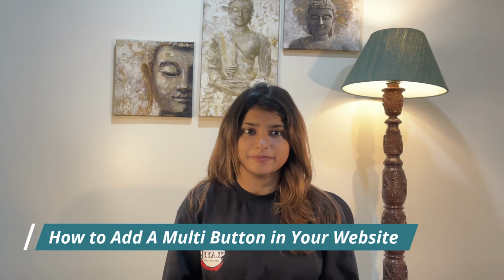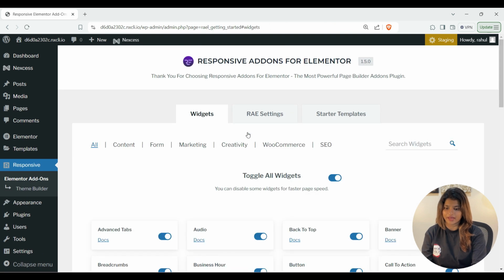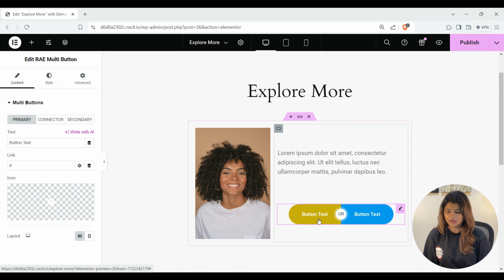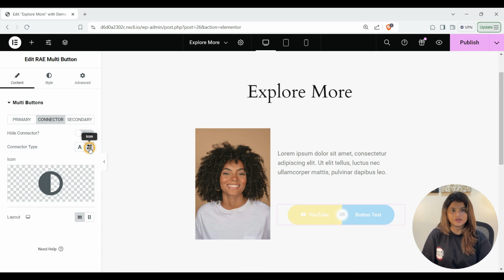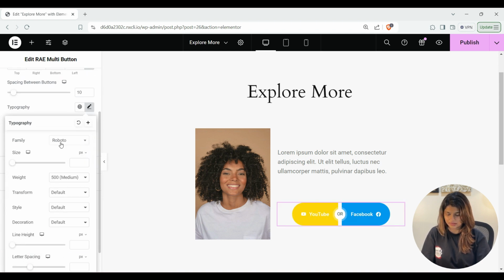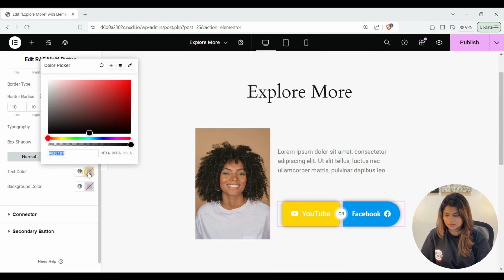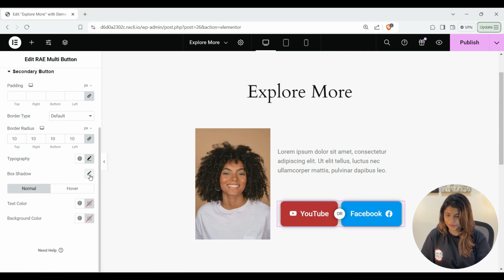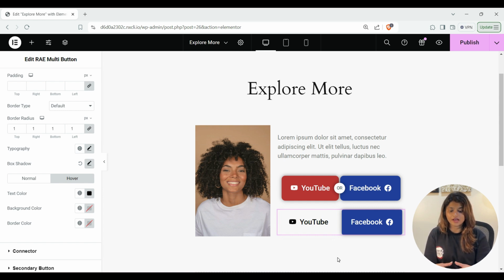How to Add Multi button in Elementor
In this video, we’ll show you how to effortlessly add a stylish multi-button section to your Elementor website using the Responsive Addons for Elementor plugin. 🚀

Whether you're looking to enhance your website's user experience or add a touch of modern design, multi-buttons can be a fantastic addition.

00:00 - Introduction
00:29 - Install & Activate Responsive Addons for Elementor Plugin
00:58 - Install Elementor Site Editor
01:07 - Add RAE Multi Button Widget
01:34 - Customizing the RAE Multi Button Widget
06:29 - Outro